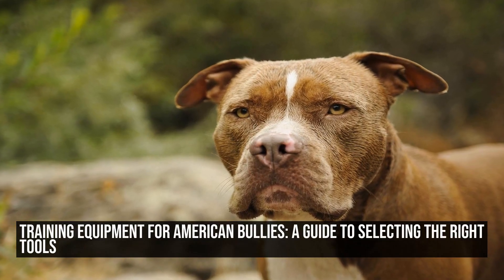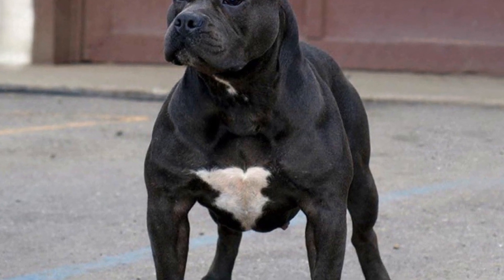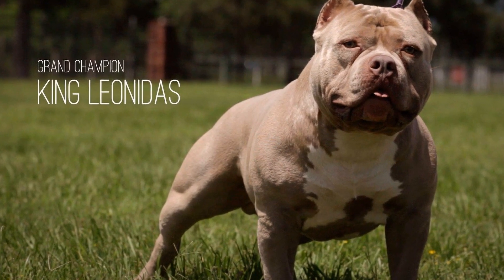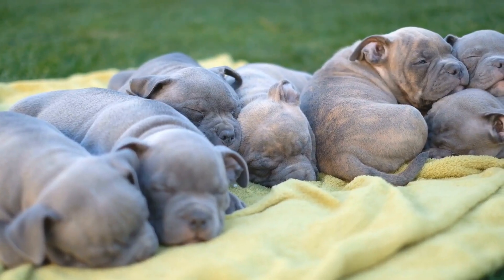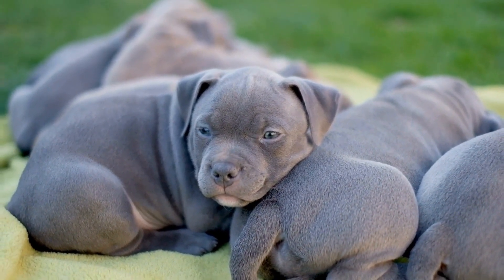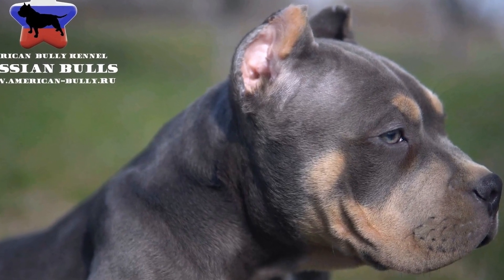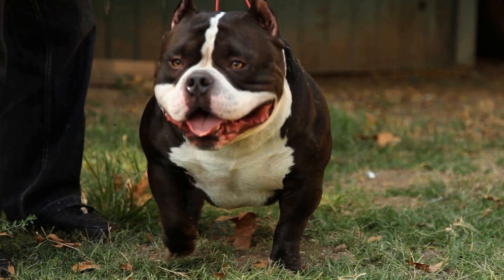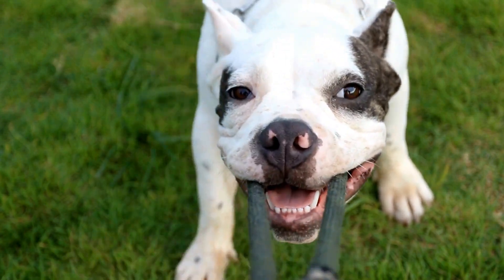Training Equipment for American Bullies A Guide to Selecting the Right Tools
Introduction:

Training your American Bully is an essential part of ensuring their overall well-being and happiness  However, choosing the right training equipment can be a daunting task  With the multitude of options available in the market, it is crucial to make an informed decision that suits both you and your furry companion's needs  In this article, we will discuss various training tools for American Bullies and provide guidance on selecting the right equipment

1 Collars and Leashes:

Collars and leashes are fundamental training tools for any dog, including American Bullies
00:00 Training Equipment for American Bullies: A Guide to Selecting the Right Tools